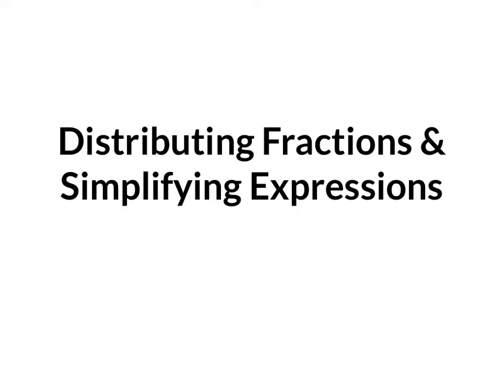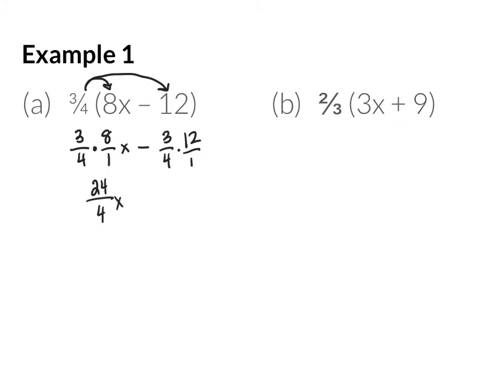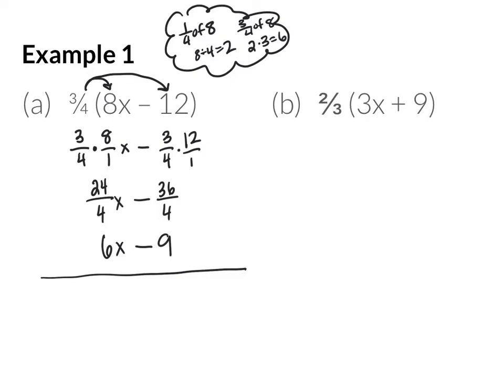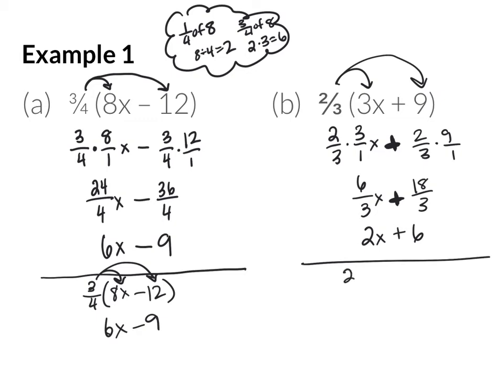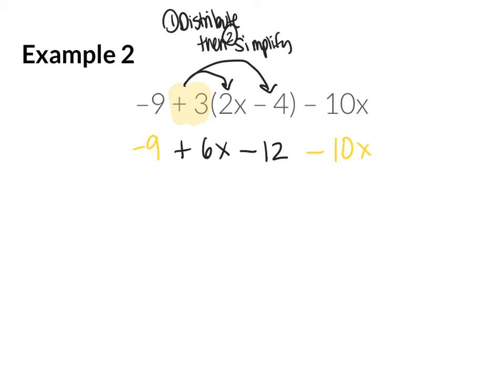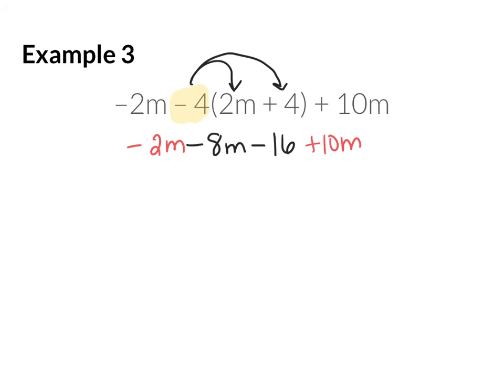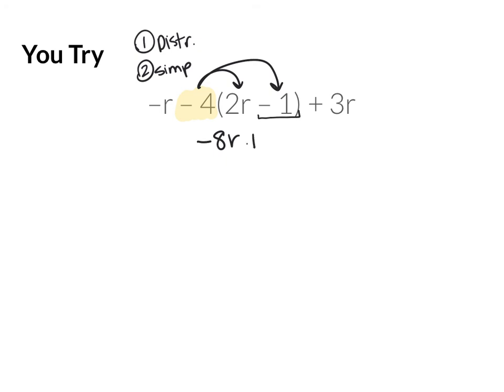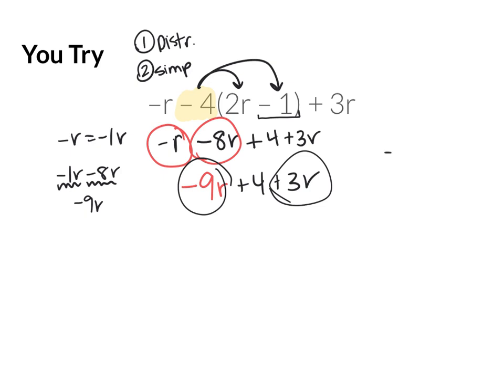Notes Distributing and CLT Extension